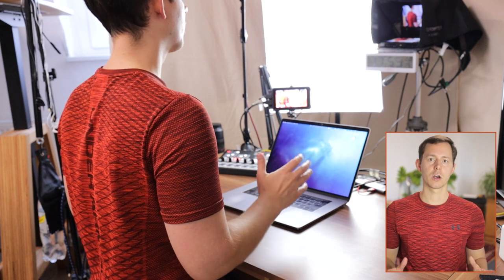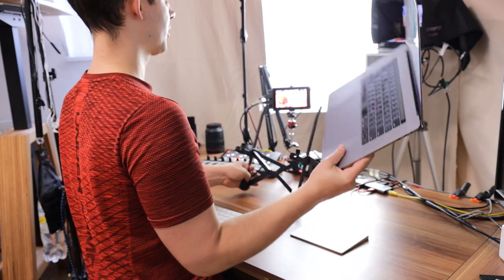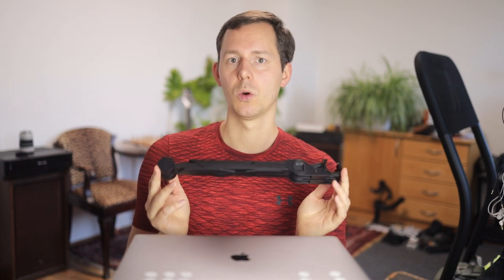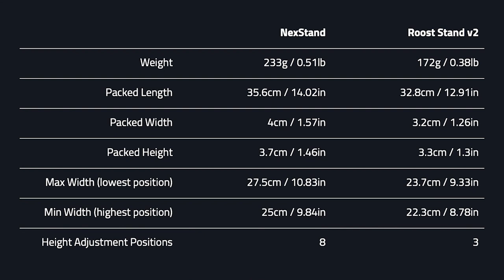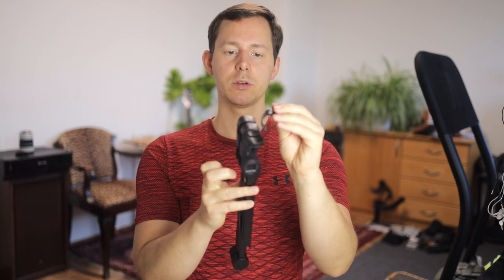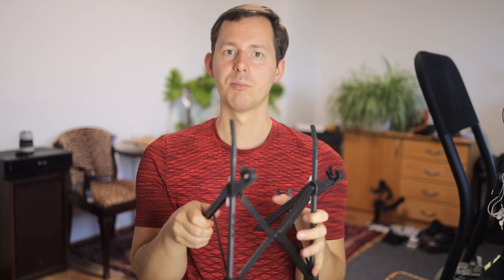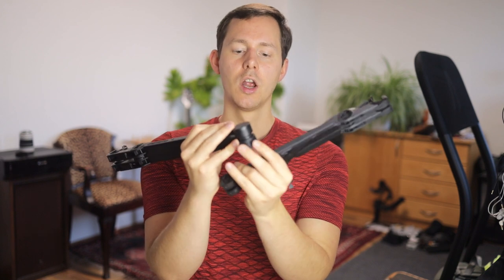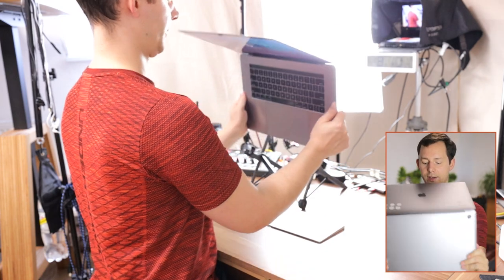The Best Laptop Stand for Digital Nomads — Roost Stand vs. Nexstand [2021]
When traveling as a Digital Nomad, you probably spend a lot of time in front of your laptop crunched over and in a really unhealthy position. Let's fix that with a travel laptop stand, keyboard, and mouse! Comparing the Roost Stand to the Nexstand — two competing products in the same category of Travel Lifestyle Accessories.

🎧 Chapters / Show Notes:

00:00 Intro
00:21 Why you should use a Laptop Riser
00:58 I had to change it up!
02:12 New Stands and more Options
03:06 Basic Function
03:58 Technical Comparison
05:35 Durability & Finish of the Roost Stand
06:47 Roost Stand v2 Limitation
07:33 Fit & Finish Comparison
08:12 Nexstand Fit & Finish
09:04 Recommendation?
10:17 My Personal Keyboard & Mouse Choice
11:19 Outro